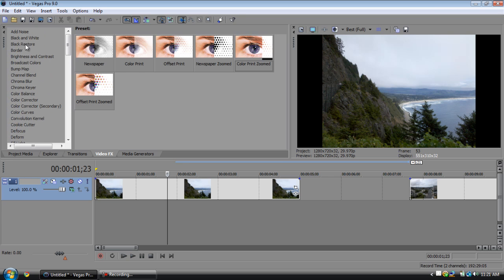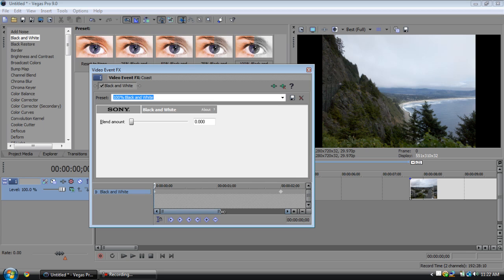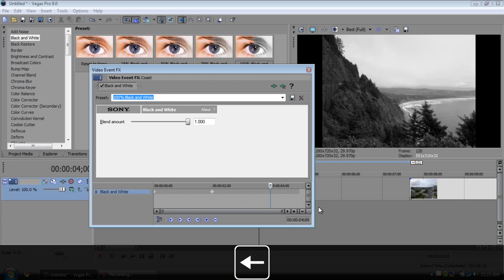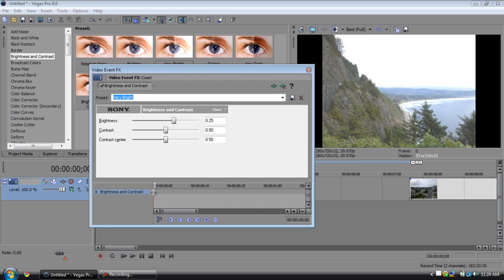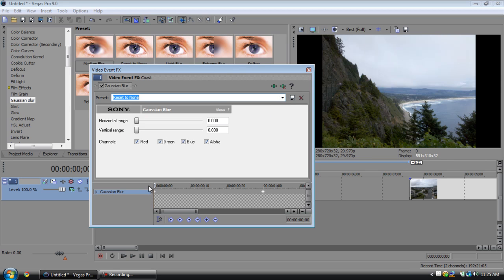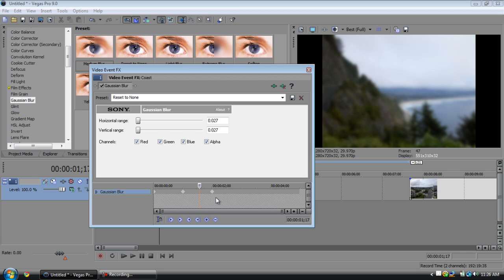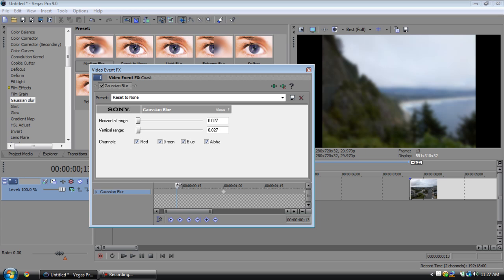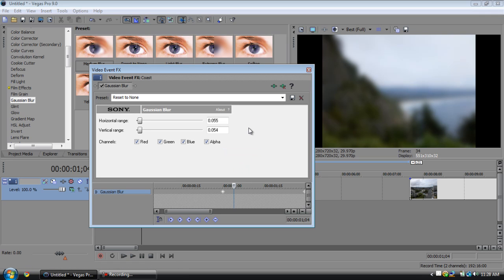Sony Vegas - Keyframing [HD]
A tutorial on how to keyframe for beginners in Sony Vegas. Enjoy

Next Video:
Sony Vegas - Zooming [HD]

-Mason